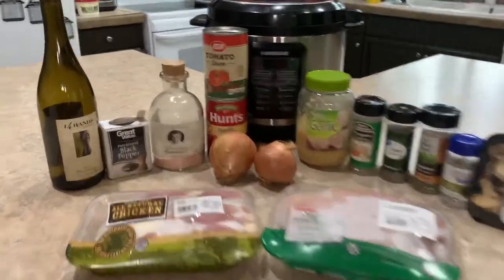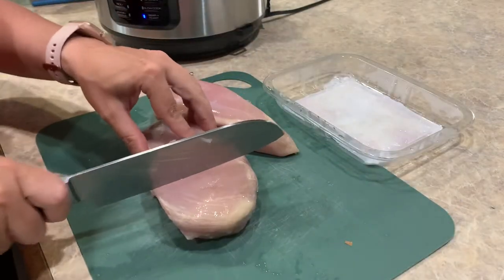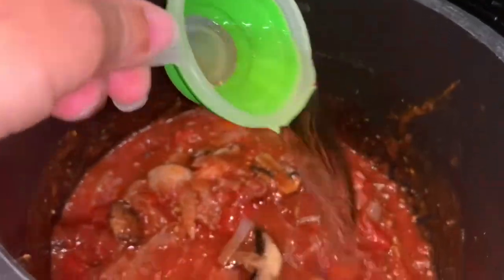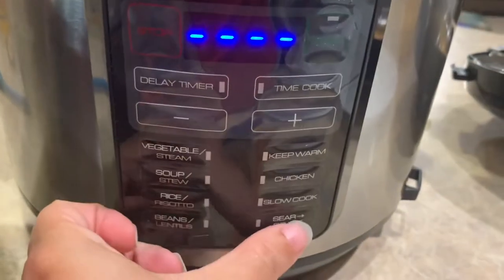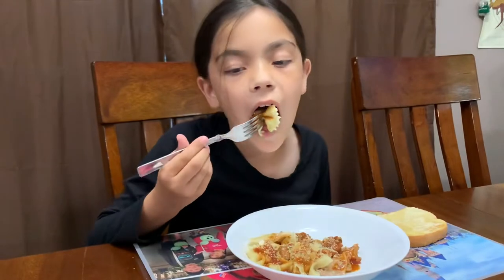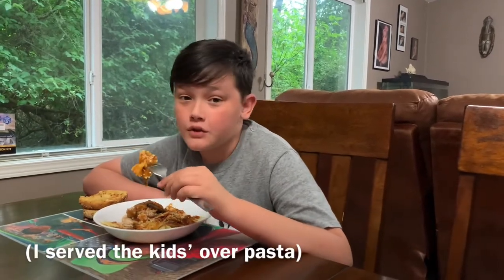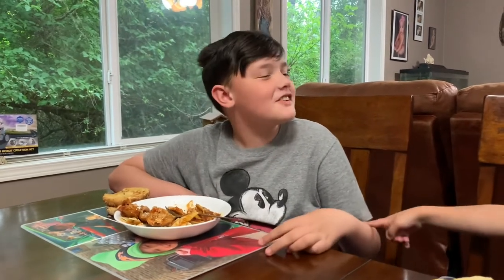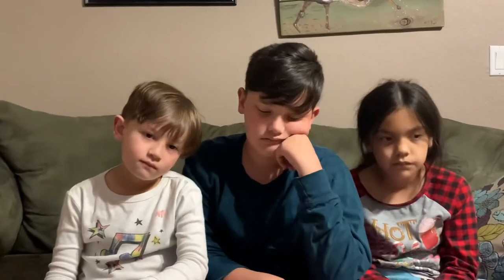Making Food Monday: Pressure Cooker Chicken Cacciatore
The Smartypants mom finds a recipe she thought she had prepared years ago, but somehow missed for this week’s episode of Making Food Monday: Pressure Cooker Chicken Cacciatore

Ingredients:
3-5 lbs Chicken
2 onions
1/4-1/2 cup white wine
4 oz mushrooms
1 can tomato sauce
1 can diced tomatoes
2 tsp garlic
2 tsp oregano
1/2 tsp basil
1 tsp salt
1/2 tsp pepper
1 tsp parsley
2 bay leaves

*corn starch slurry- 2 tbsp corn starch + 2 tbsp cold water